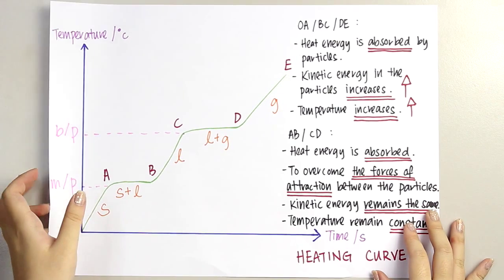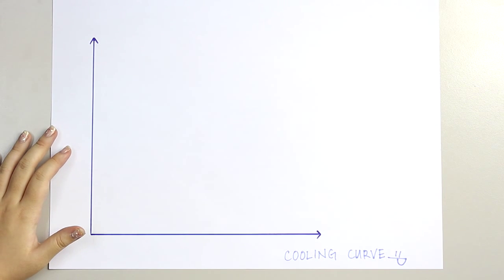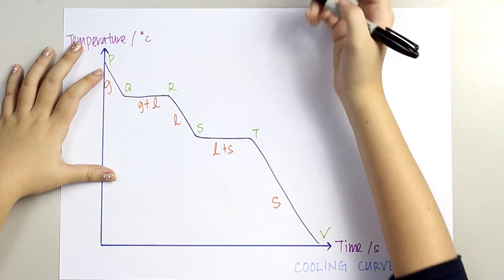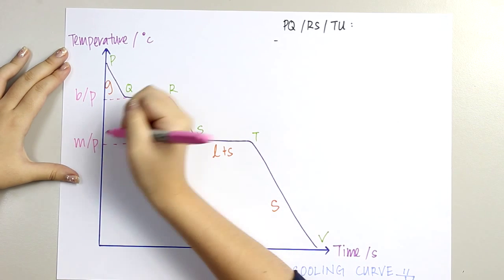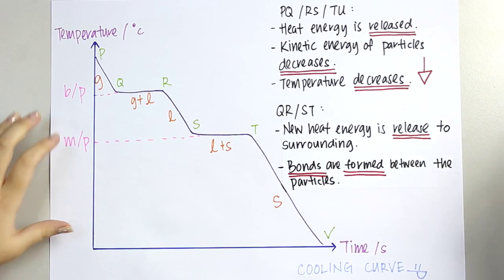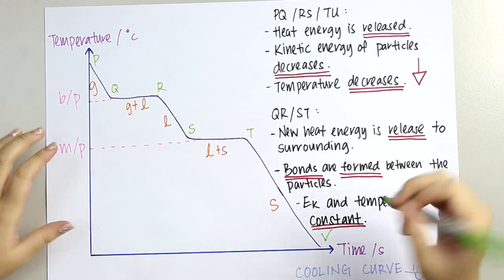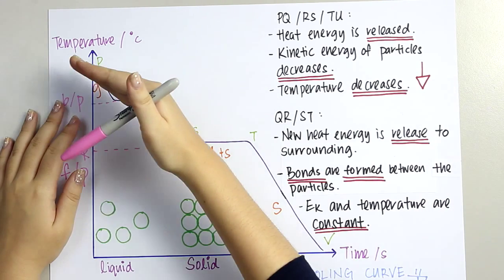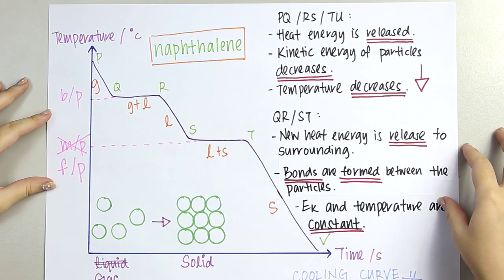Chemistry - Cooling Curve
Understand the cooling curve of substances and the way to score full marks in answering questions by watching the video in Mandarin.